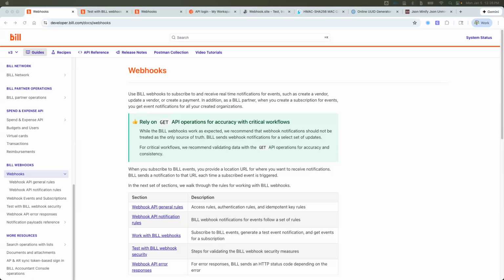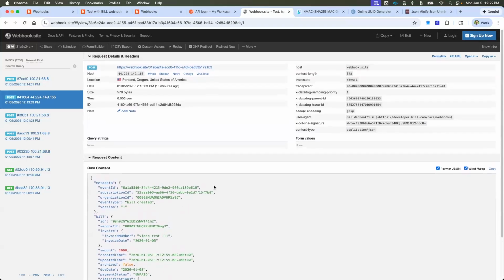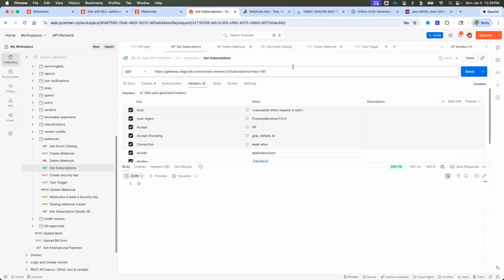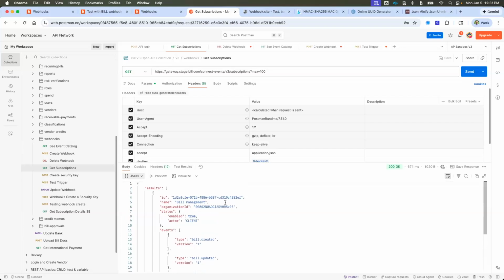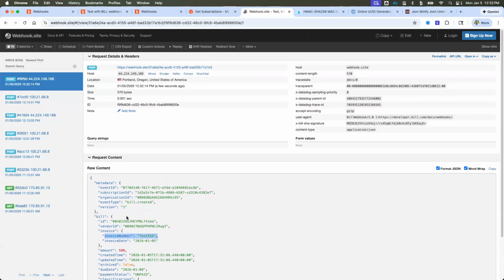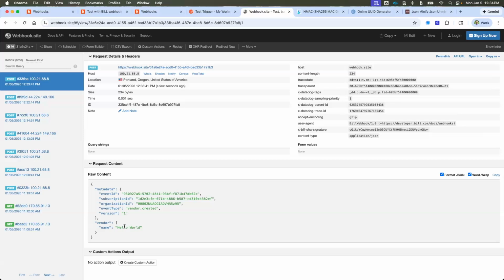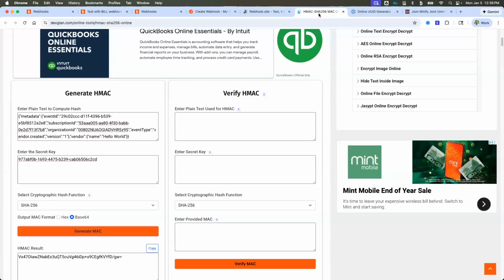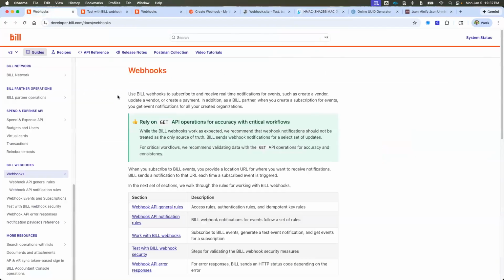BILL v3 API webhooks explained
Learn how to use BILL’s V3 API webhooks to build faster, smarter, and more efficient integrations.

In this walkthrough, Jay, Solutions Consultant at BILL, explains how webhooks let your application receive real-time event notifications—without constant polling.

What you’ll learn in this video:
• What webhooks are and how they improve API-driven integrations
• How BILL webhooks replace inefficient polling with real-time callbacks
• How to register a webhook subscription using the BILL v3 API
• How to explore available events (bill.created, bill.updated, vendor.created, and more)
• How to test webhook notifications using Postman and webhook.site
• How to validate webhook authenticity using HMAC SHA-256 signatures
• Webhook security best practices for production environments